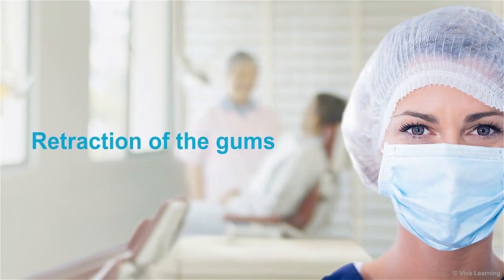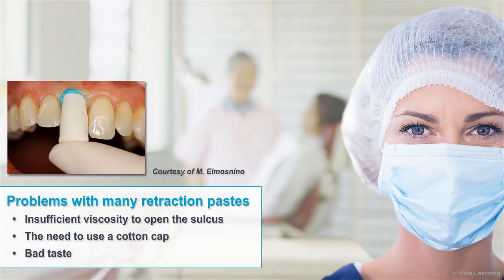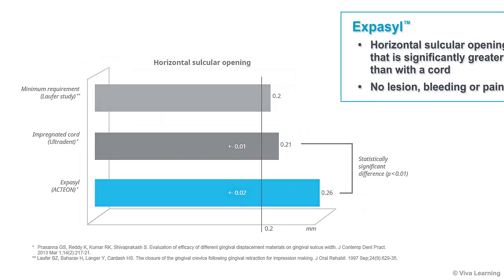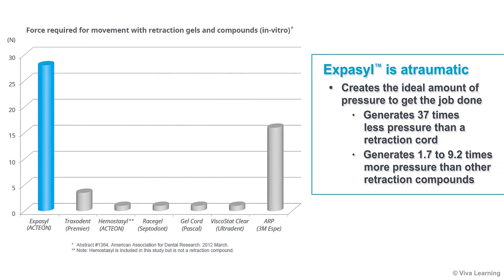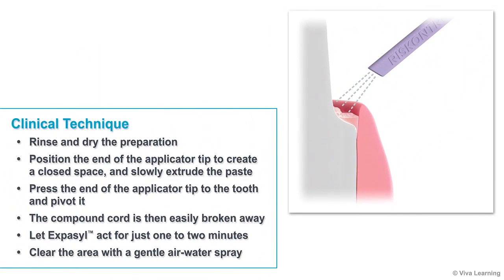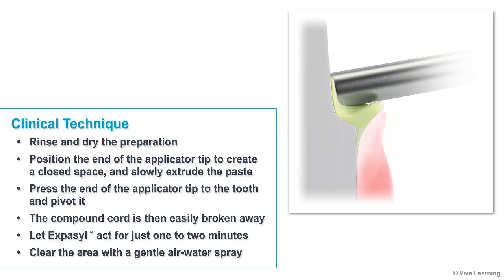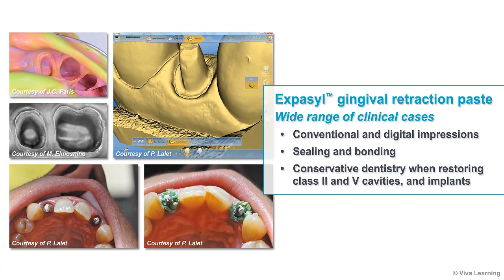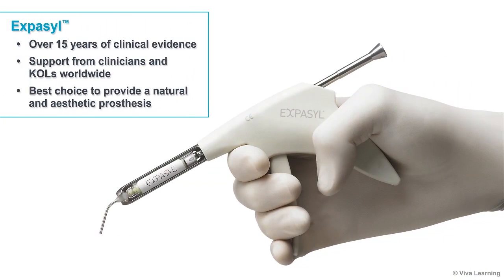Expasyl A perfect process for gingival retraction